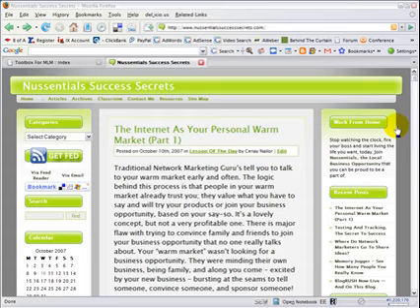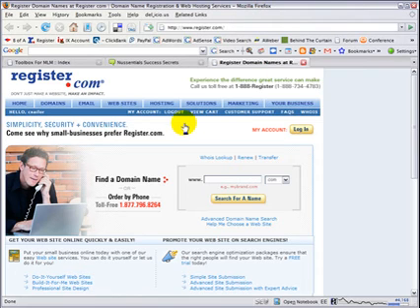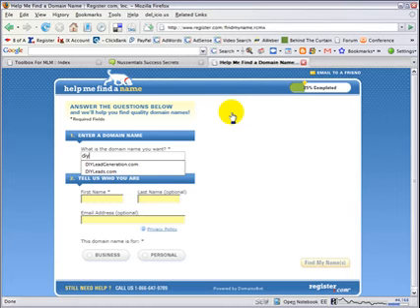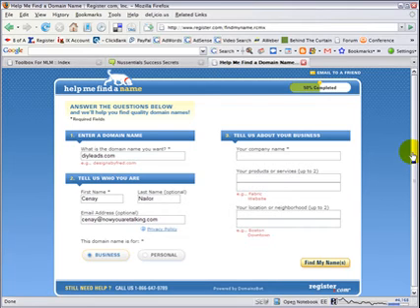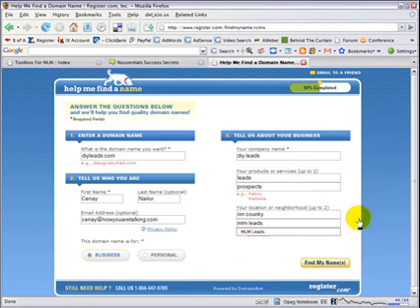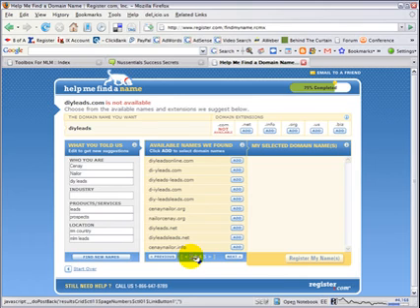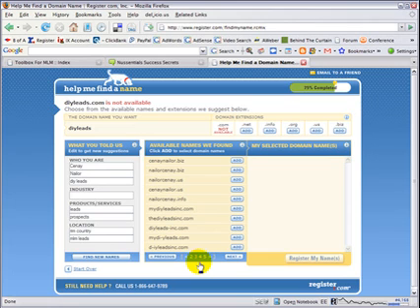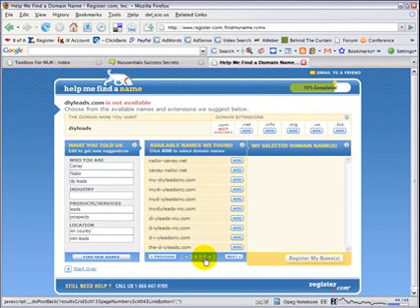Advanced Domain Name Search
Using Register.com's advanced name search to find a domain that matches the exact message you are trying to convey.